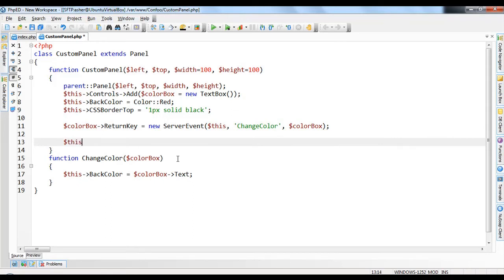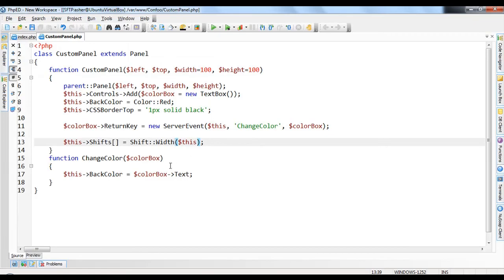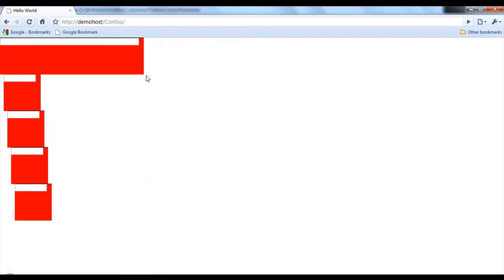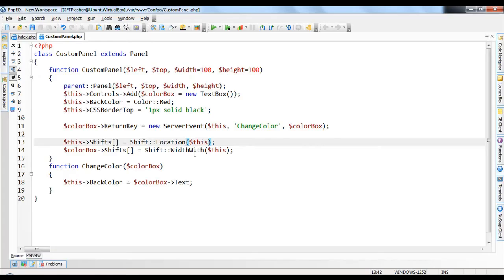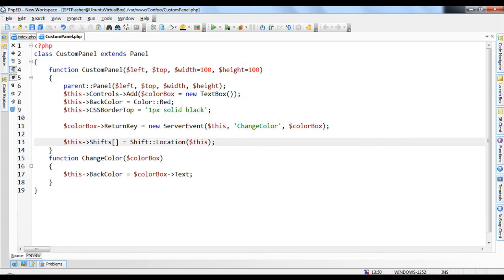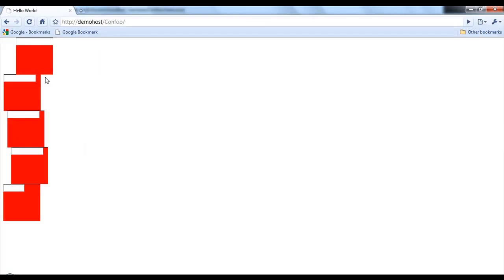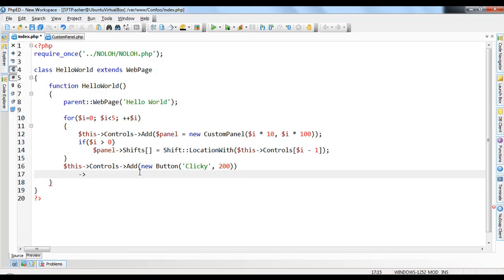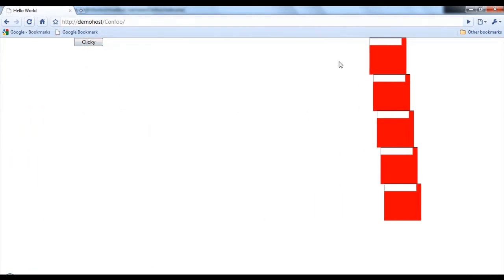Confoo 2010: NOLOH PHP Framework-Unified Server Side Development, 5/8 - Live Coding - Animation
Asher Snyder gives a presentation on the NOLOH PHP Framework This is a part of the live coding portion of the presentation. This portion covers shifting and animations.